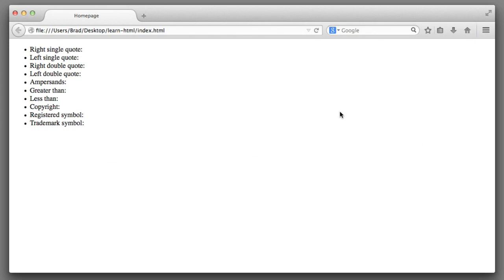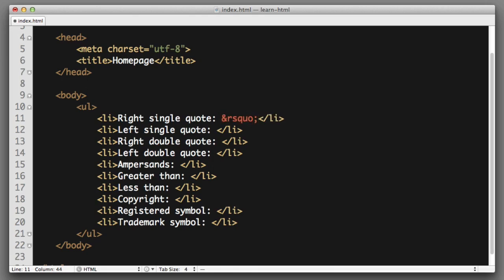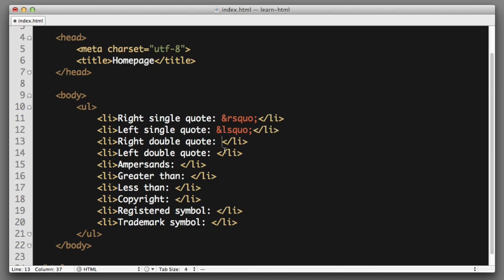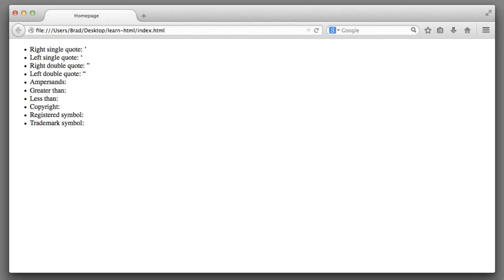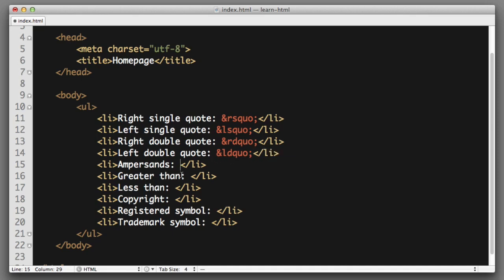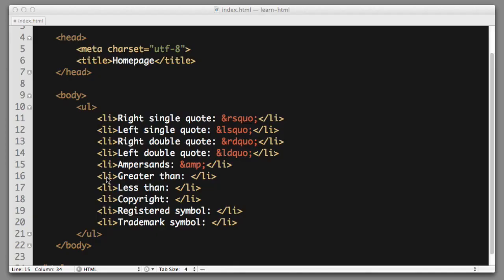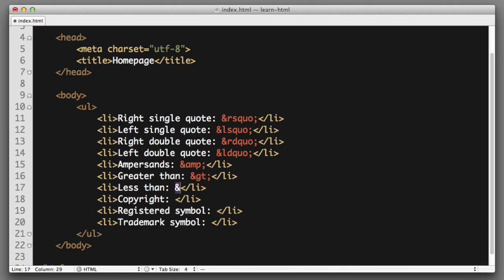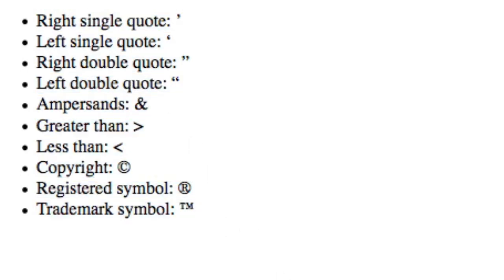015 special characters | Computer Monk 🔴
Web Design for Beginners Real World Coding with HTML & CSS